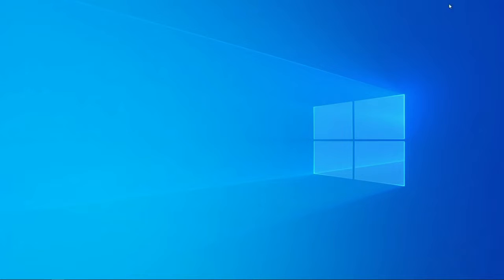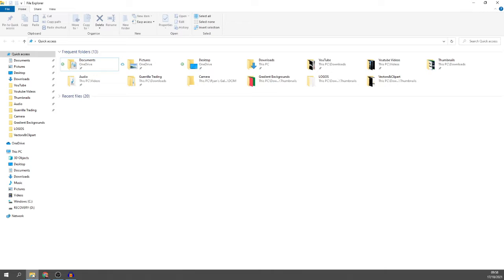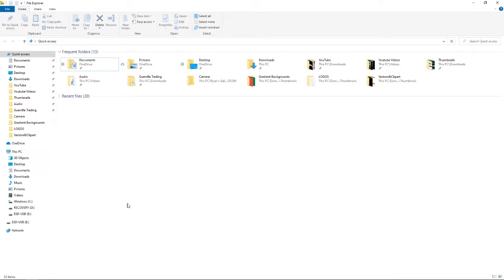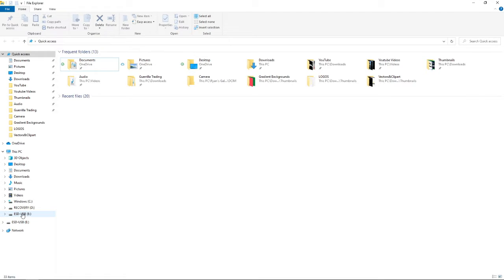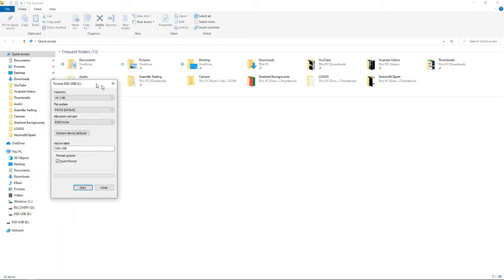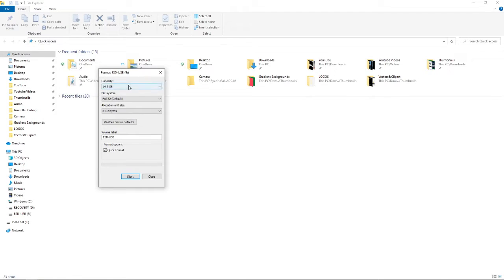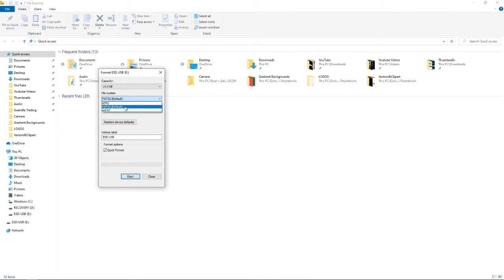How to Format USB Drive to FAT32 on Windows